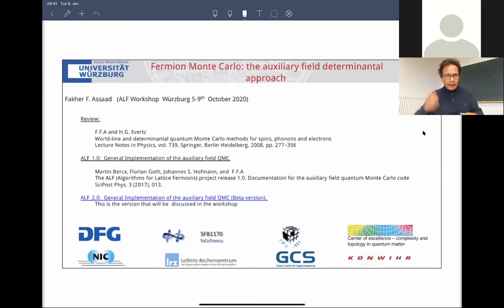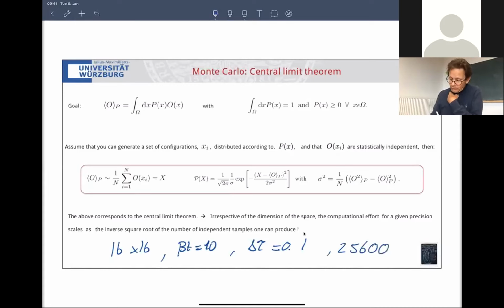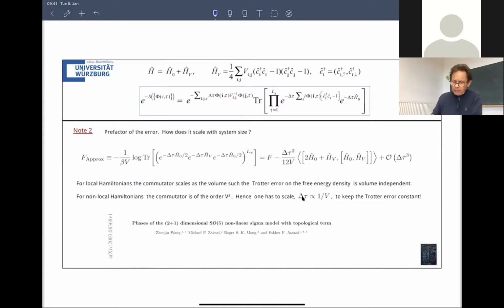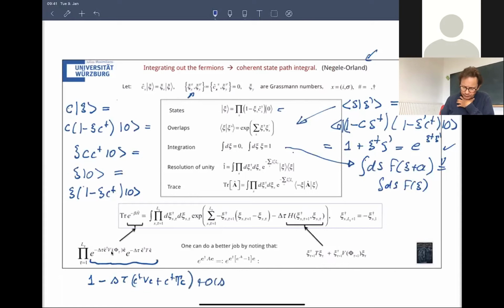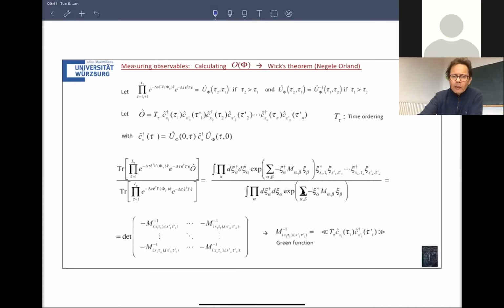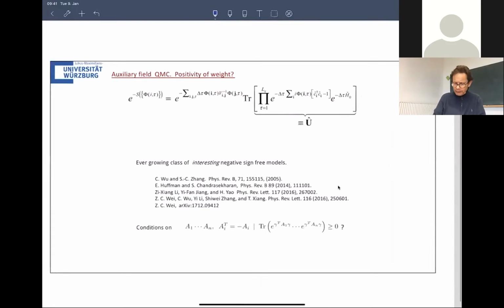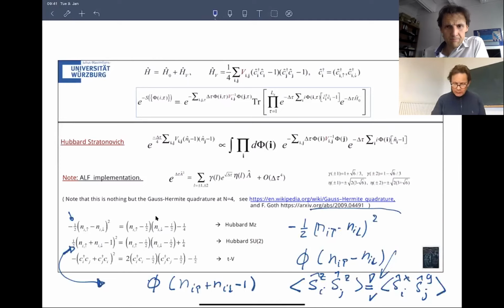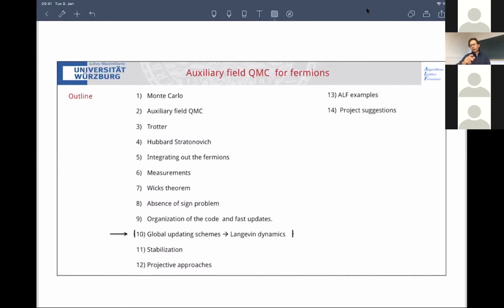Fermion Monte Carlo — by Fakher Assaad (1 of 3)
Fakher Assaad on Fermion Quantum Monte Carlo in general and the ALF in particular (1/3).